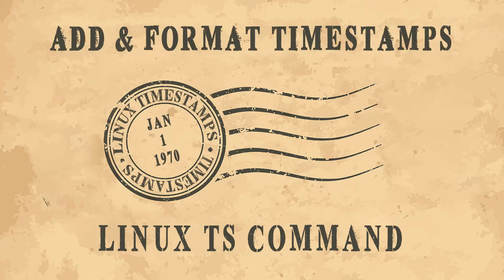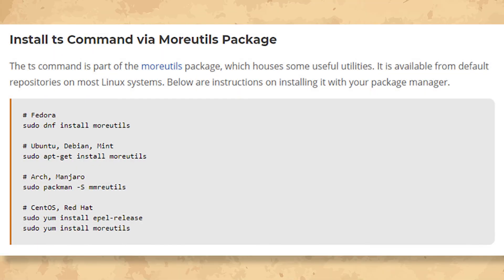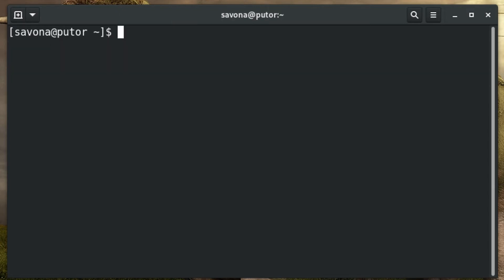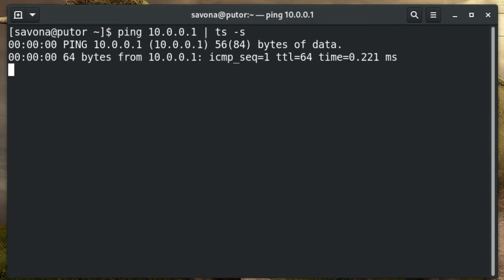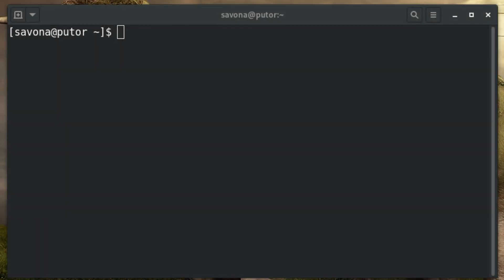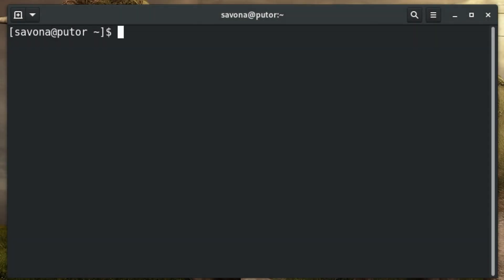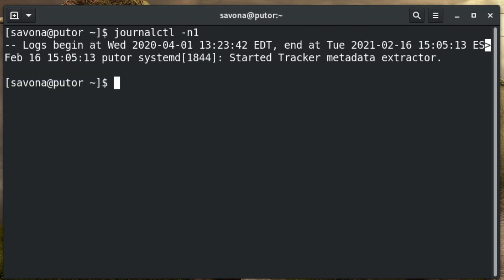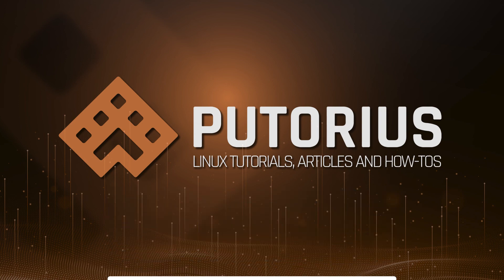Linux Tutorial - Add, Convert, and Format Linux Timestamps with the ts Command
Learn how to add timestamps to any output using the ts command.  You can also use ts to convert and format Linux and UNIX timestamps.

0:00 Introduction to the Linux ts Command
0:35 Installing the moreutils package
0:52 Using the ts Command to Add Timestamps to any output
1:51 Creating incremental timestamps
2:45 Creating relative timestamps
3:21 Formatting Timestamps with the ts command
4:31 Conclusion of ts command tutorial